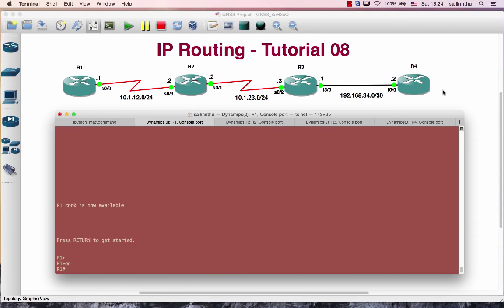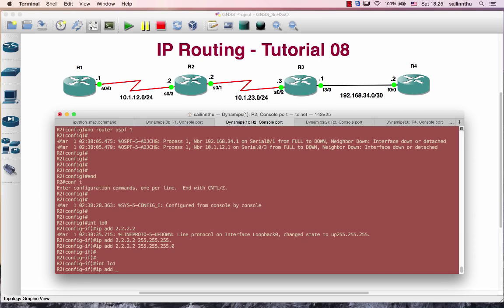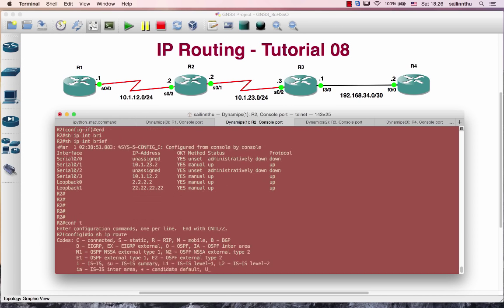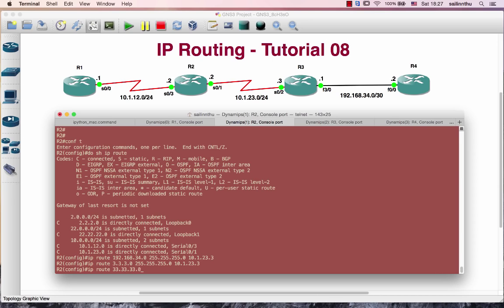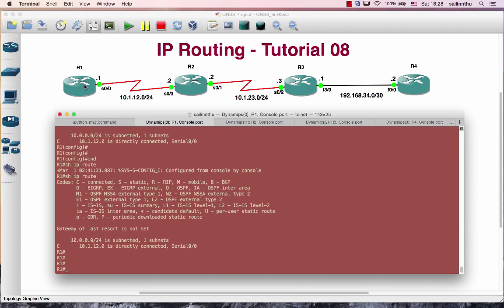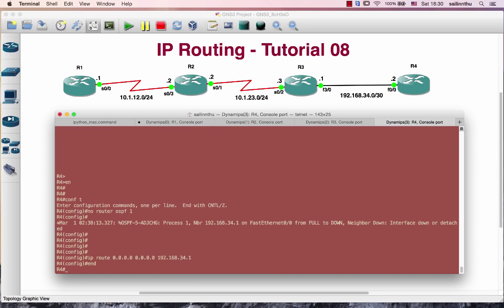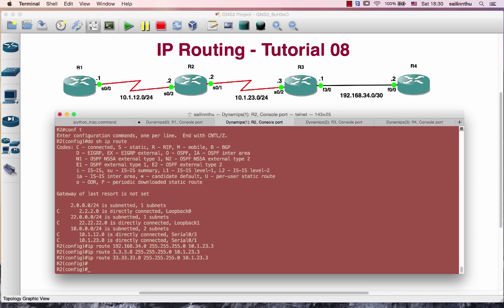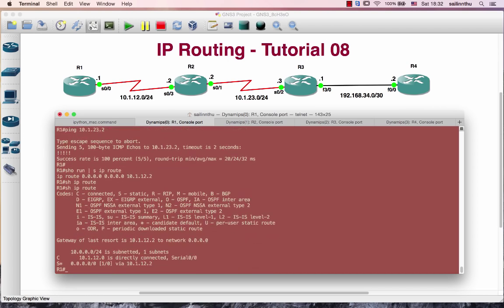IP Routing - Tutorial 08